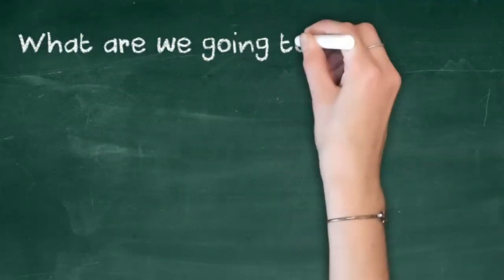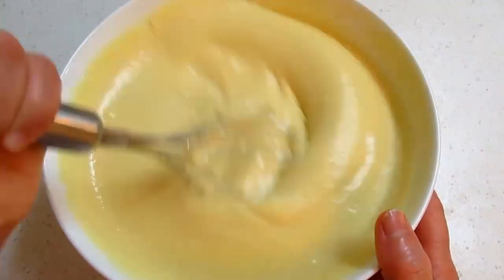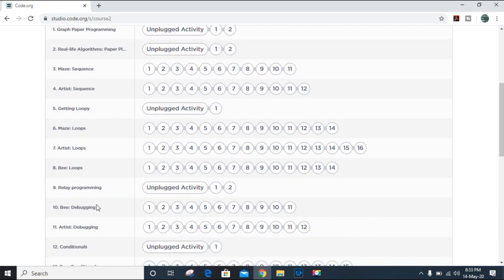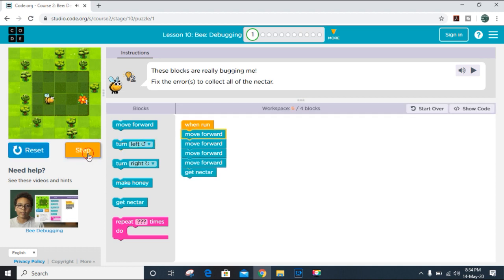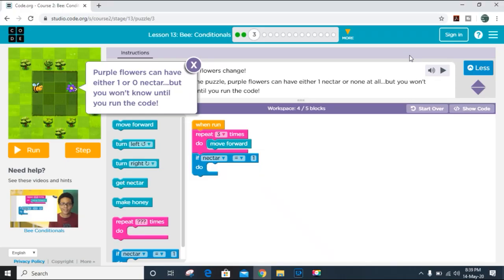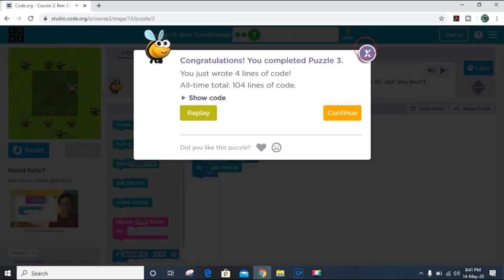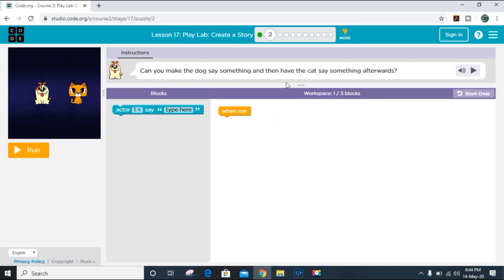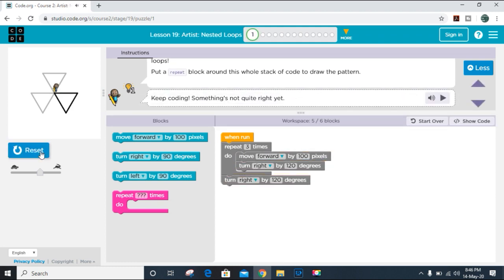Coding Tutorial For Kids : Part 2 | A Holiday Special Episode | Programming Tutorial For Kids Part 2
This video is Part 2 of a tutorial series on Coding for kids.  In this video we cover debugging, applying conditions, nested loops and creating your own story. Experts say coding skill is as important as math and science. With changing times, children must be prepared for jobs which don’t yet exist but will be important in coming future. Reports also suggest the majority of jobs will demand algorithmic thinking and programming skills. Coding for kids can be exciting and creative process which develop their analytical thinking.  The tutorial is based on courses in and it is helpful for kids as young as 5 years.

Concept: Suchismita Mitra
Technical Support: Hemanta Ghosh